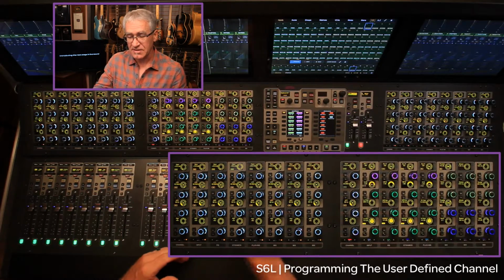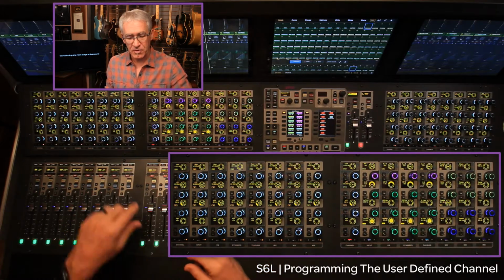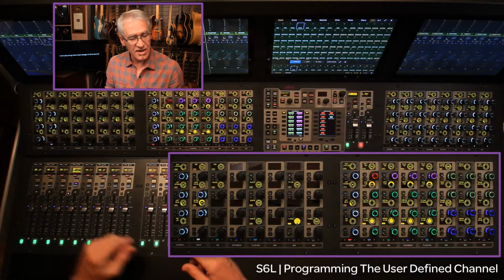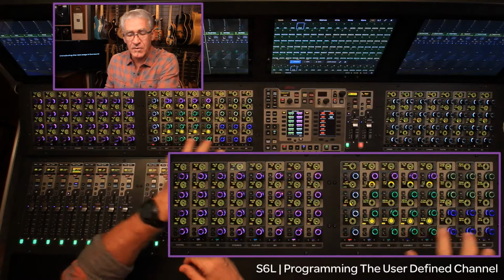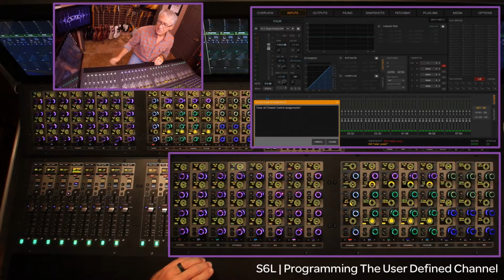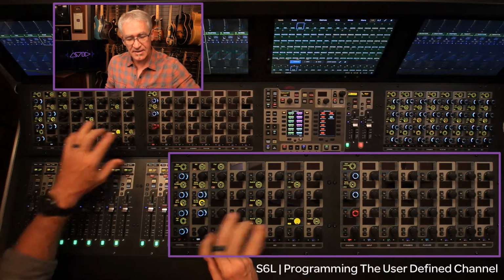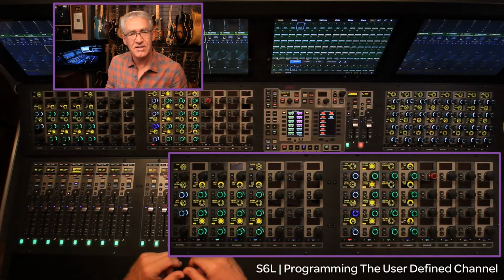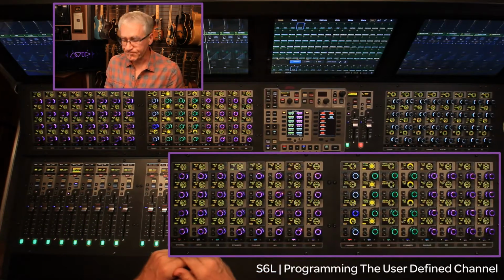Avid VENUE S6L Programming The User Defined Channel